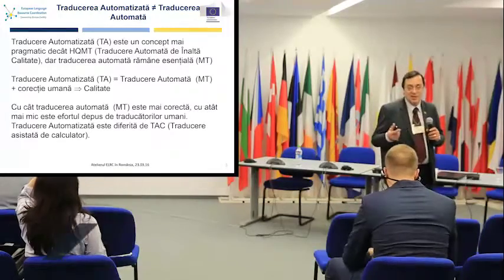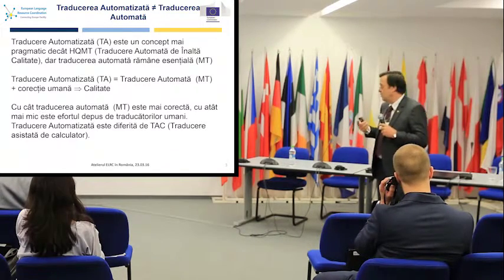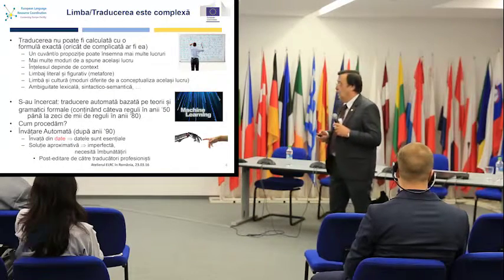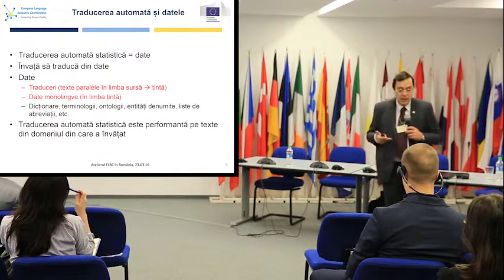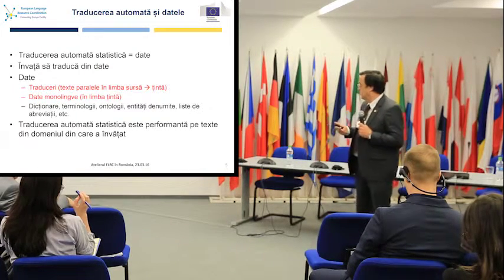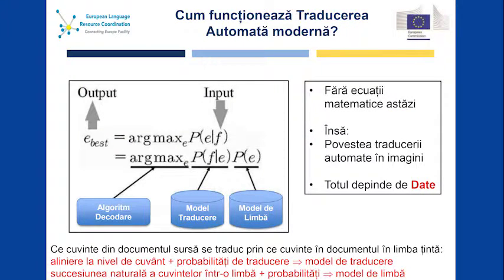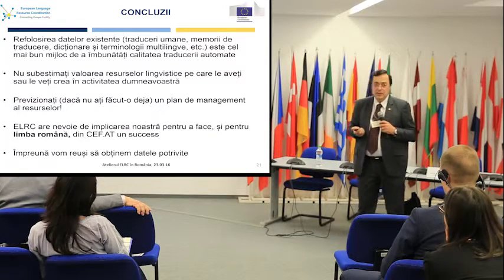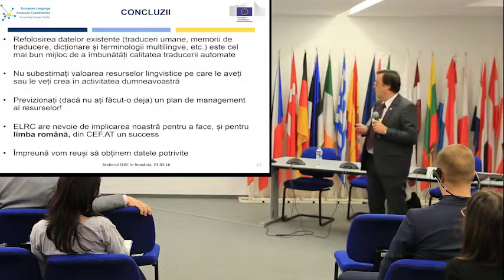Atelierului ELRC-România, 23.03.16. Traducere automata vs. traducere automatizată: cum funcționează?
Apraksts